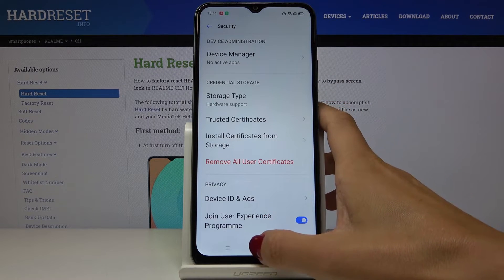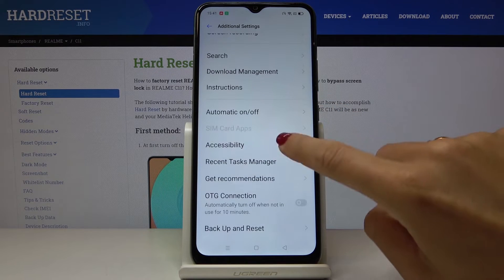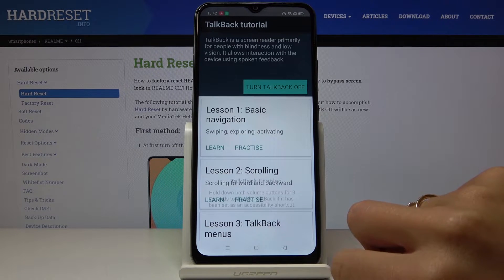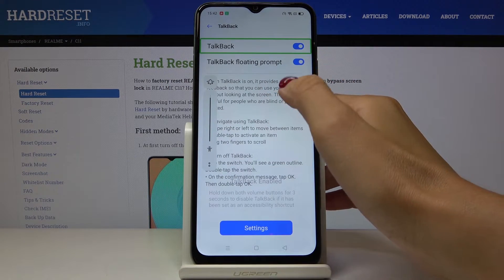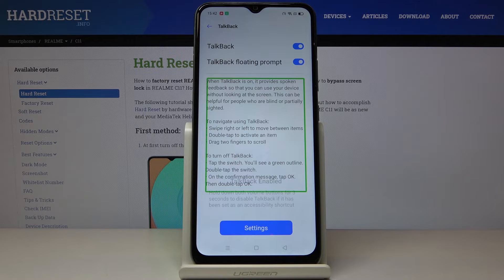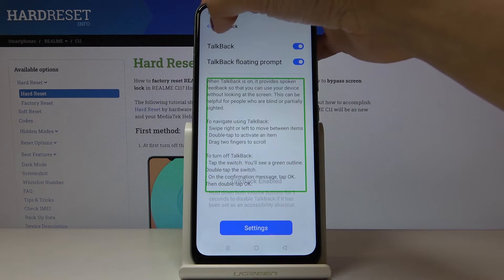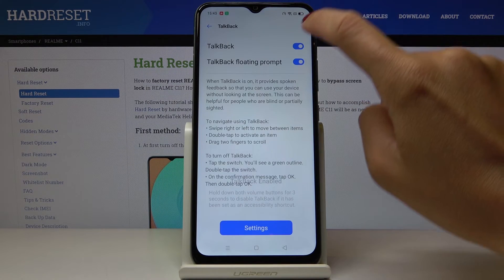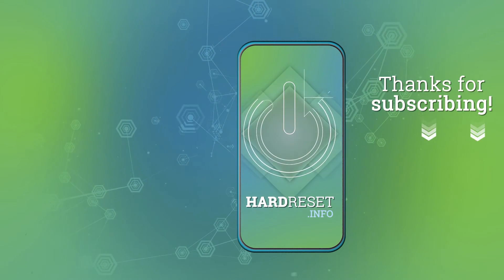How to Enable Talkback in REALME C11 – Screen Reader Options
Learn more info about REALME C11:
Are you wondering how to turn off or on the talkback in REALME C11? Here we are coming to show you how easily you can proper accessibility settings and how to enable talkback options. We’ll show you how to turn it on successfully, how to navigate and use this mode and how to finally turn it off. Let’s follow all shown steps and find talkback options successfully.

How to turn on Talkback mode in REALME C11? How to use Talkback in REALME C11? How to enable Talkback in REALME C11? How to exit Talkback in REALME C11? How to quit Talkback in REALME C11?